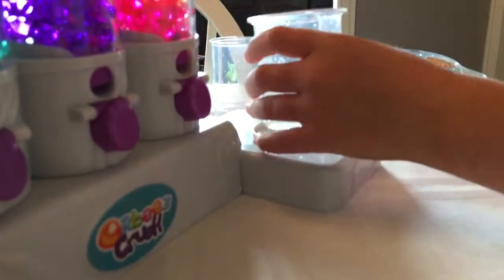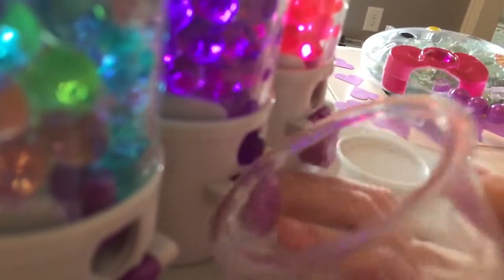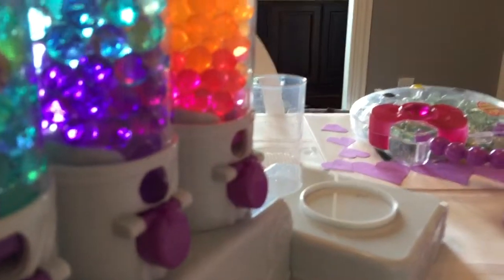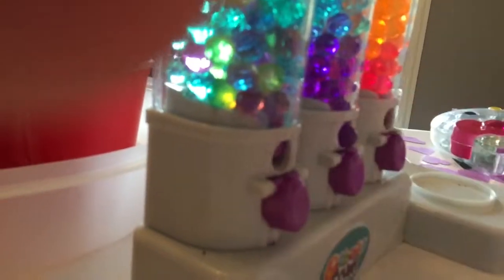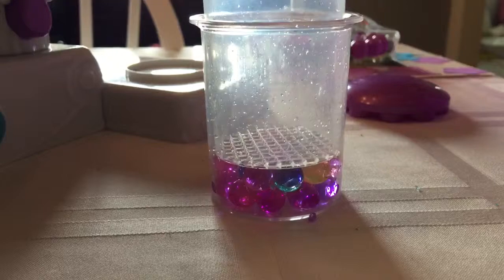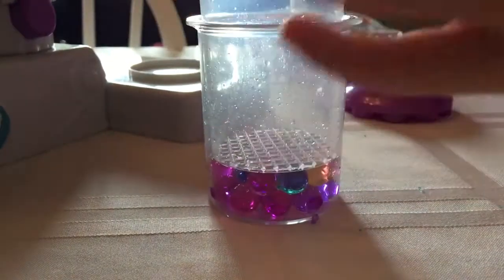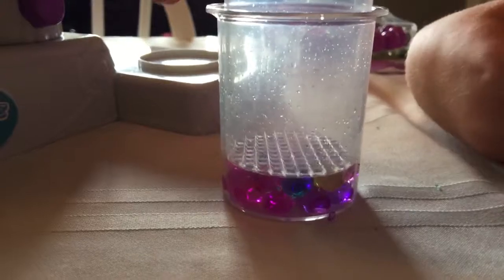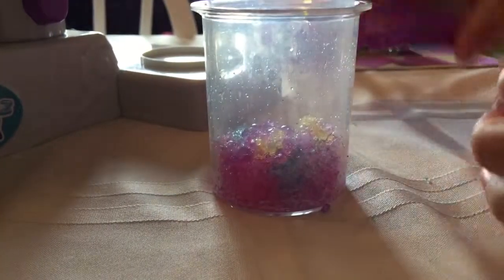Crushing orbeez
A very satisfying crush of orbeez. You're going to love it.